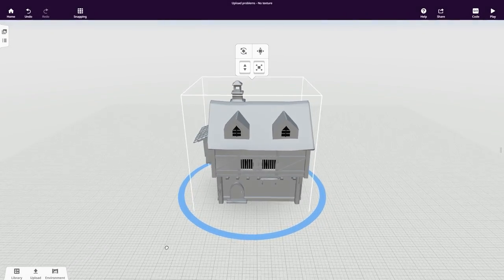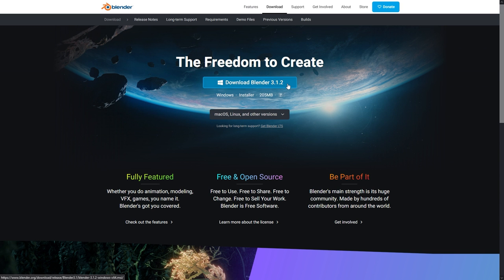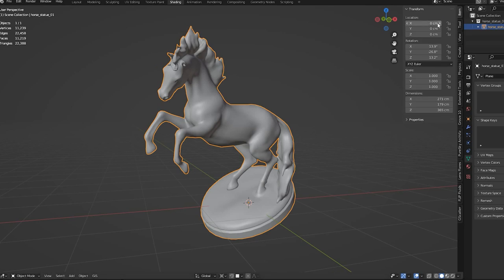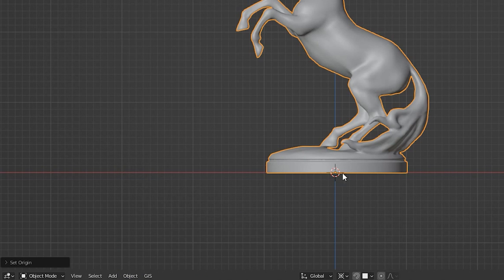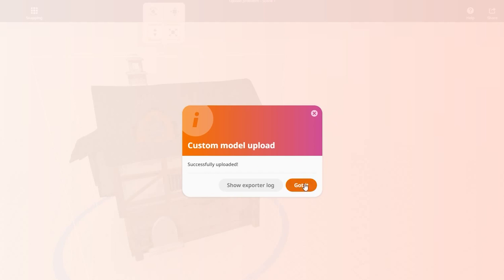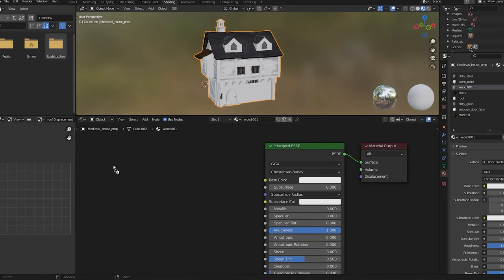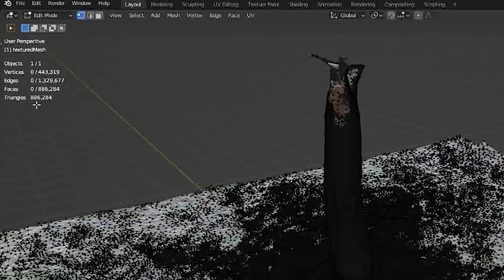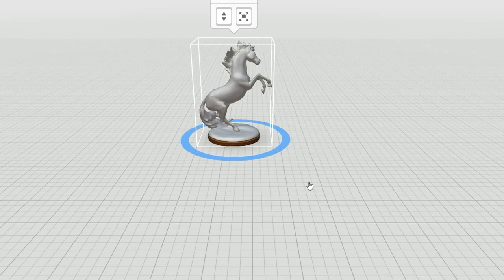3D model upload troubleshooting - CoSpaces Edu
Did you run into an issue when trying to upload a model to your CoSpace? This video will help you troubleshoot what didn't work out.